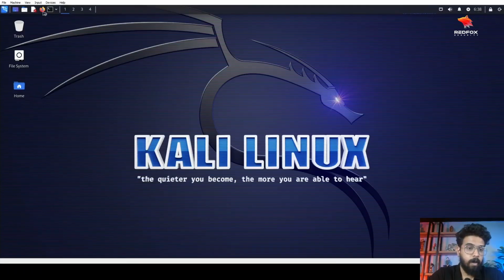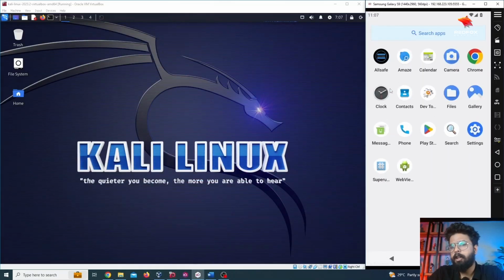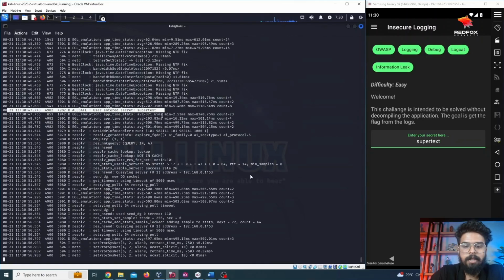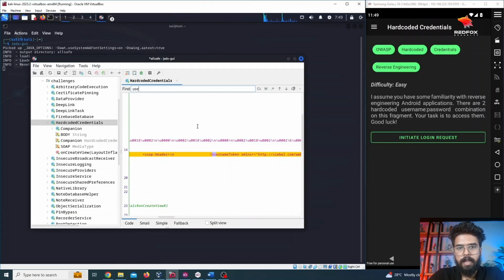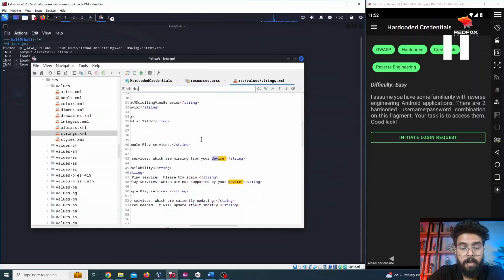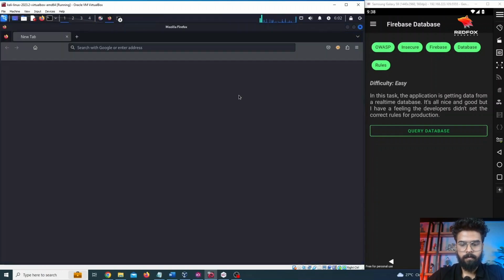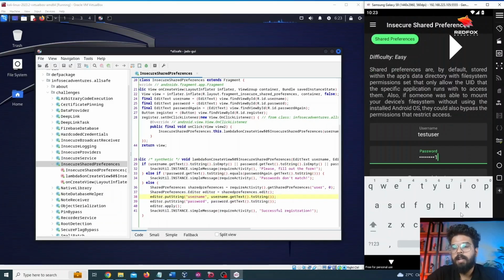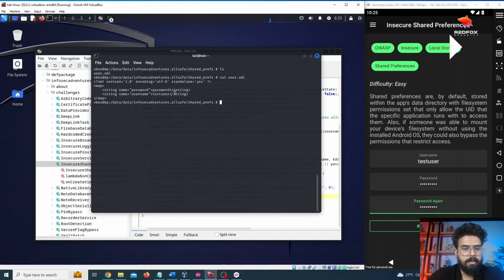AllSafe Android Pentesting Lab Setup | GitHub Walkthrough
Learn how to set up and use AllSafe from GitHub for Android application security testing.

In this video, we walk through the AllSafe vulnerable Android app, how to download it from GitHub, install it in your Android pentesting lab, and use it to practice common mobile security issues.
You’ll learn:
• What AllSafe is
• Why vulnerable APKs are useful for Android pentesting
• How to get AllSafe from GitHub
• How to install and test it safely
• How beginners can use it to practice Android app security

This video is perfect for students, beginners, and security professionals who want hands-on Android pentesting practice.